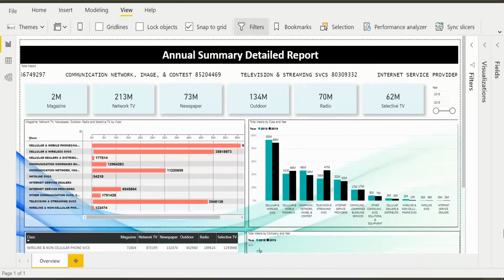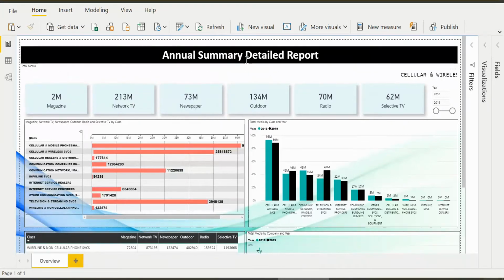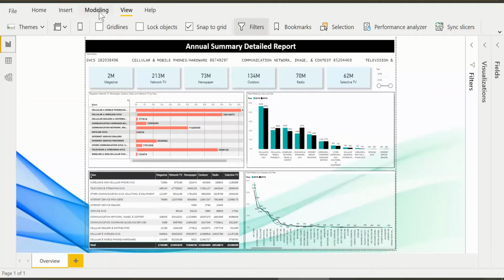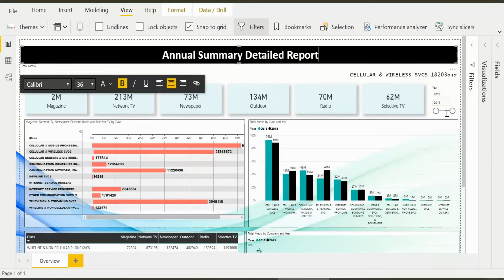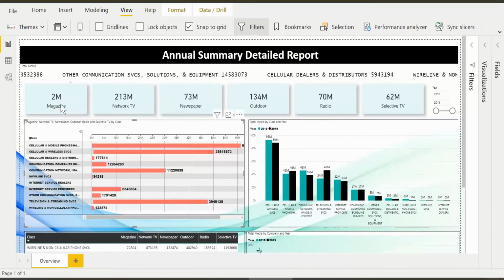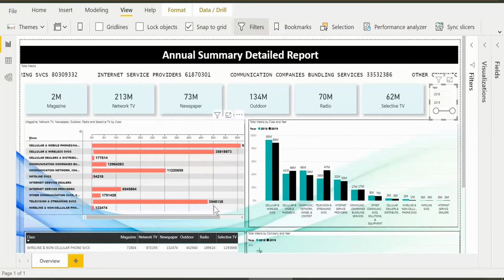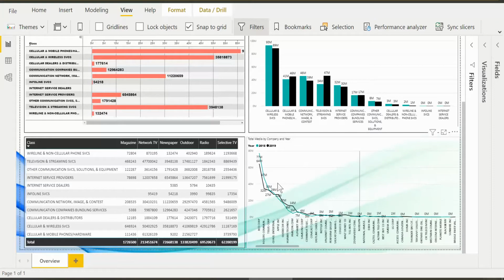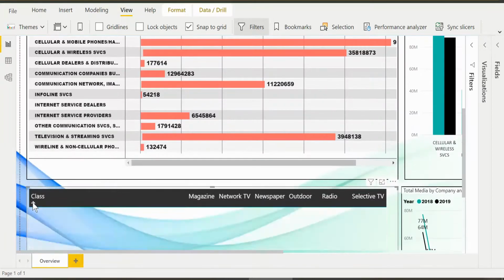Power Bi - Marketing Dashboard